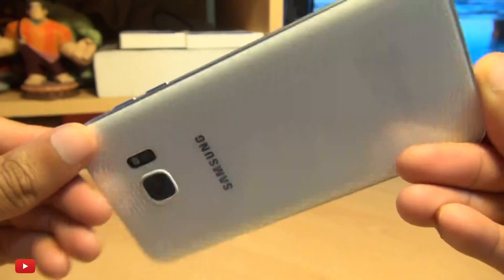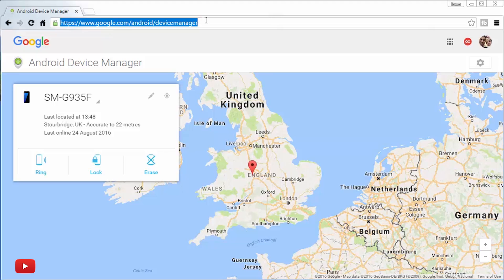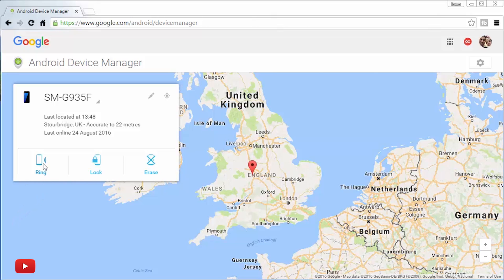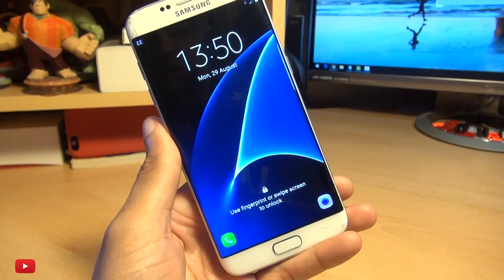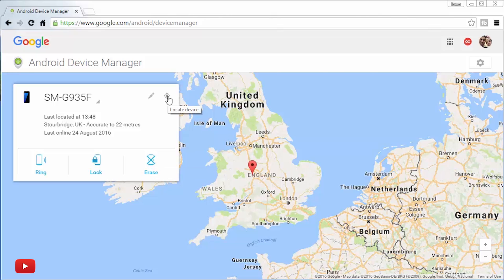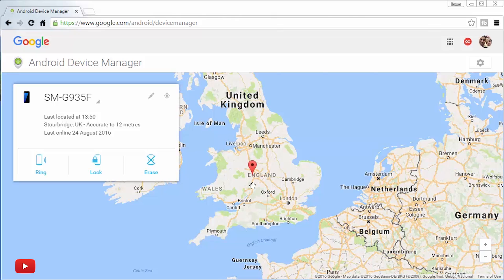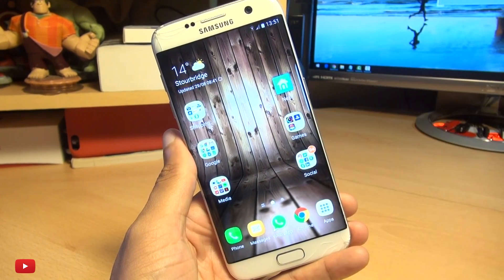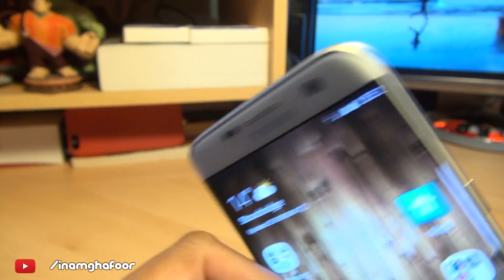How to Find Any Android?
Lost your Smartphone? Ever Heard of Android Device Manager? You can find/locate any of your Android Smartphone devices, ring, lock and erase them aswell remotely! Here I show you on my Samsung Galaxy S7 Edge